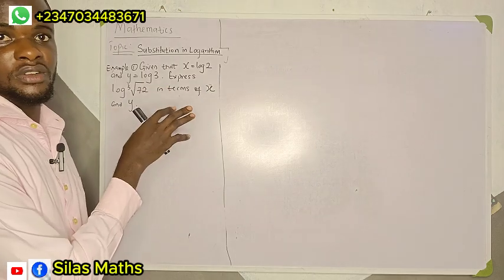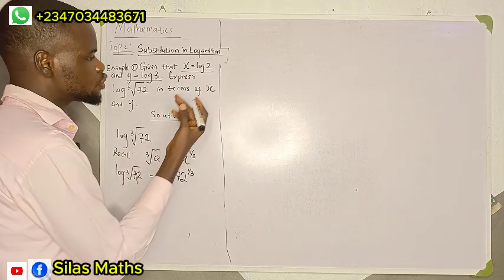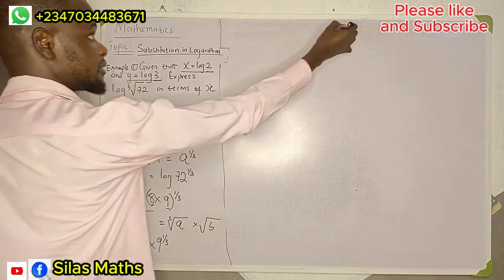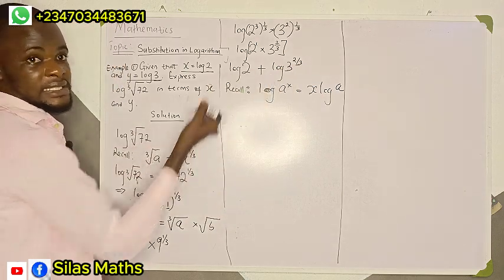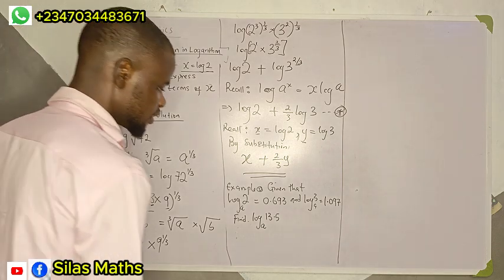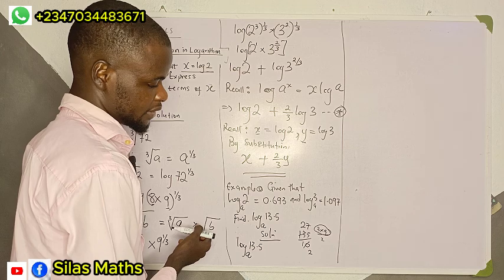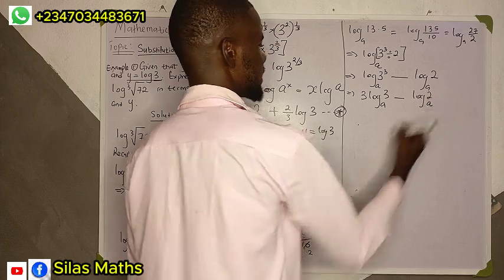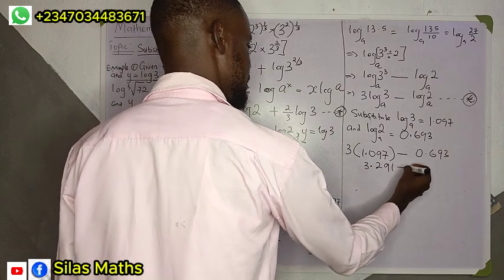Logarithm by substitution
This video tutorial explains problems involving logarithm by substitution